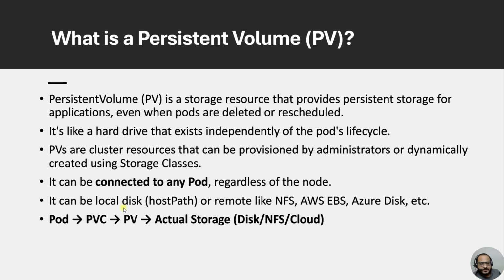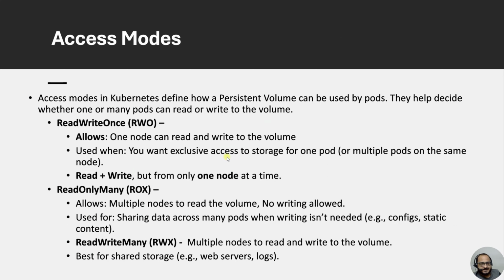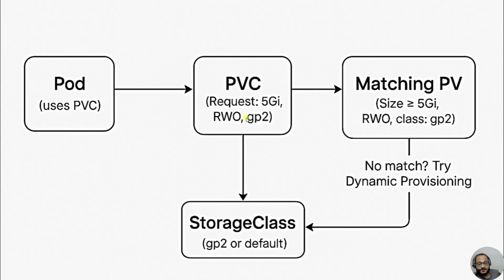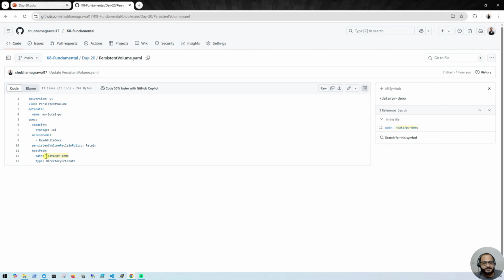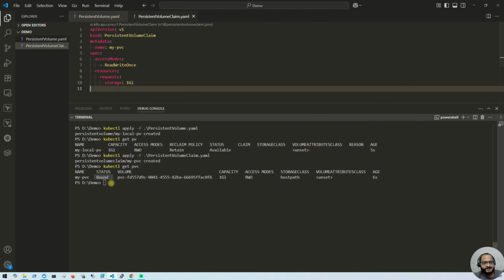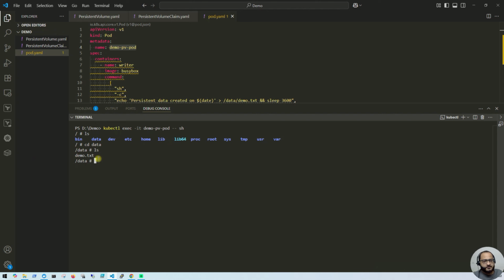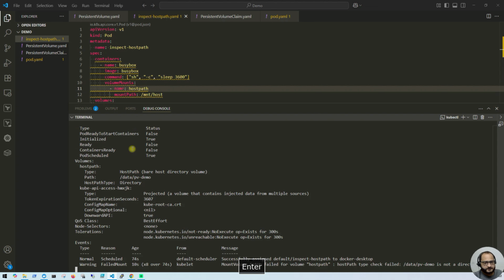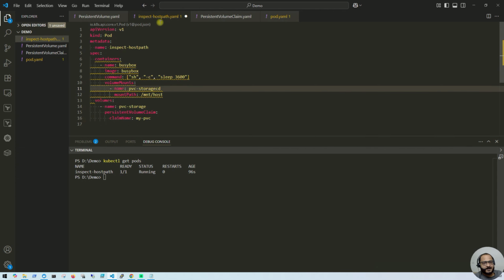Kubernetes PV & PVC Explained (Live Demo) | K8s for Beginners - Day 20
📘 In this Kubernetes storage tutorial, I demonstrate persistent volumes and PVC concepts through a complete live demo. Perfect for DevOps beginners learning container storage management and Kubernetes cluster operations. Learn how Kubernetes persistent volumes work with practical examples and real-world scenarios.

🎯 What You'll Master in This Kubernetes Storage Tutorial:

📦 Kubernetes Persistent Volume (PV) fundamentals and architecture

🧾 Persistent Volume Claim (PVC) configuration and binding process

⚙️ Container storage management best practices for production

🧪 Live demo of PV and PVC deployment in real Kubernetes cluster

🧰 Kubernetes volumes explained with hands-on examples

🛠️ Storage troubleshooting techniques for common issues

💡 Why This Matters for DevOps Engineers:
Kubernetes storage is critical for stateful applications in production environments. This hands-on Kubernetes tutorial covers everything from basic persistent volume concepts to advanced troubleshooting, helping you master container storage management for real-world DevOps projects.
📅 Part of K8s for Beginners Series - Day 20:
This comprehensive Kubernetes tutorial is designed for beginners but includes advanced concepts. Perfect for DevOps professionals transitioning to container orchestration and Kubernetes cluster management.

🎥 Related Videos in This Series:

📁 Day 19: Kubernetes hostPath Volumes Tutorial

📂 Day 18: Kubernetes emptyDir Volumes Explained

🧵 Day 21: Kubernetes StorageClass and Dynamic Provisioning